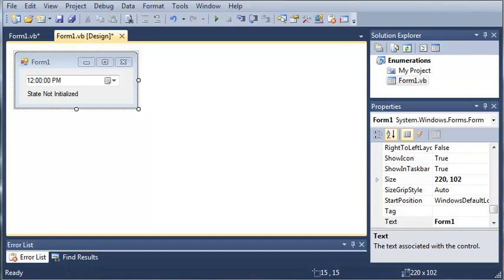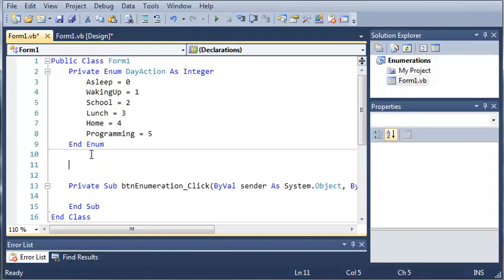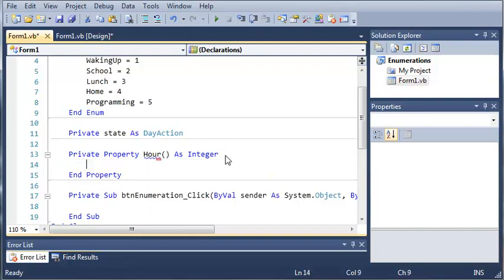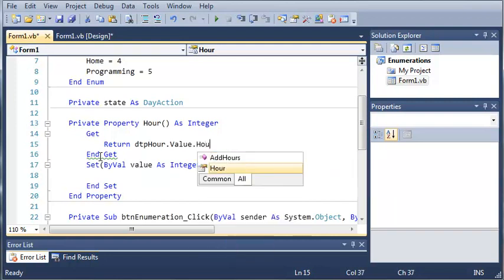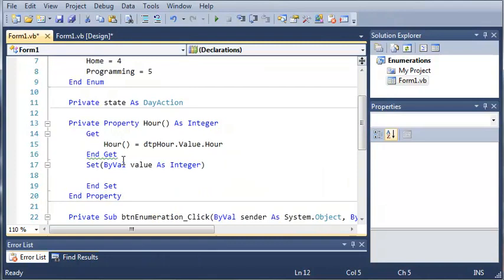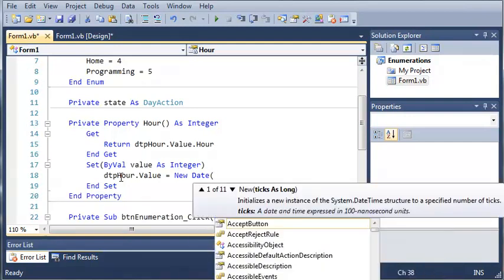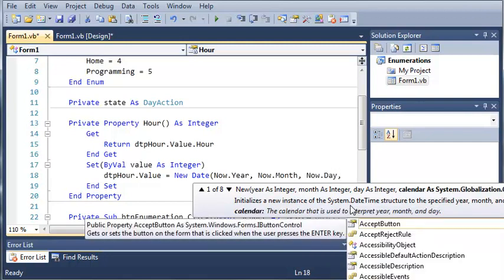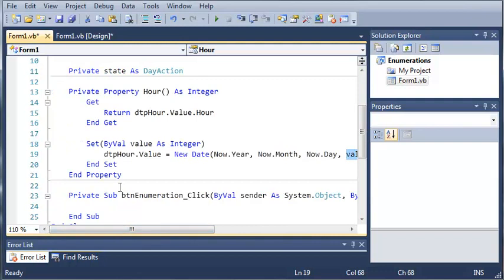Visual Basic Tutorial 65 Introduction To Properties 478 X 854